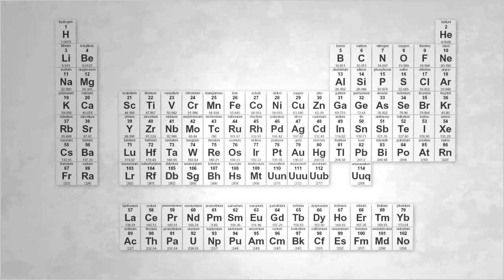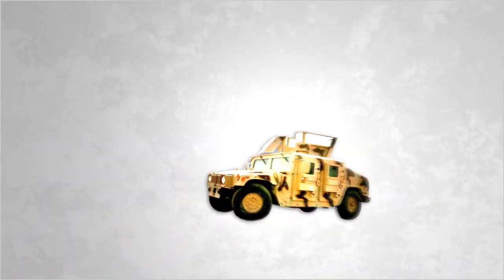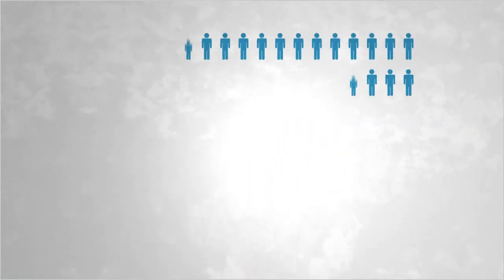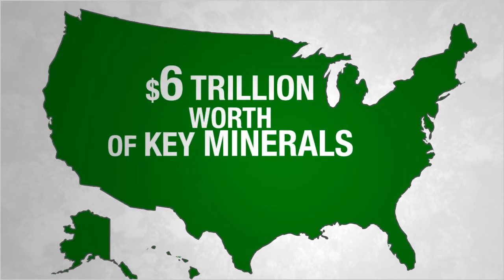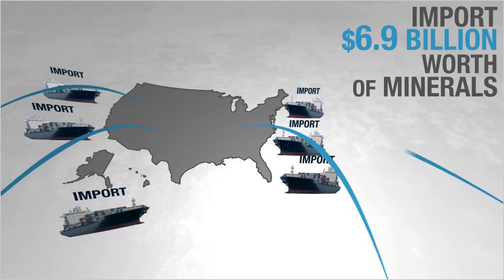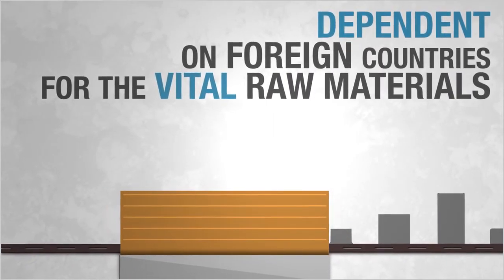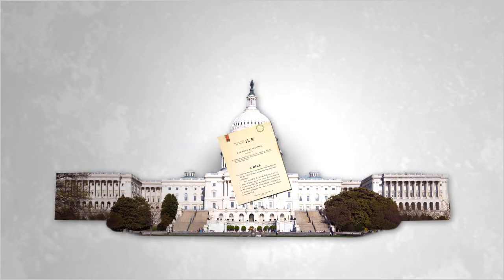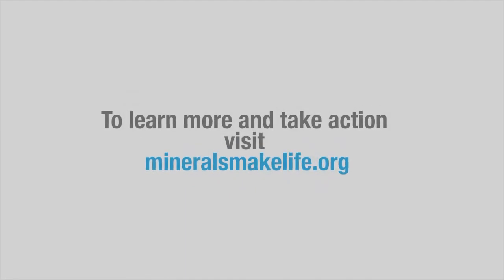Minerals: America's Future Right Beneath Our Feet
A look at how minerals support our lives and fuel the American economy.